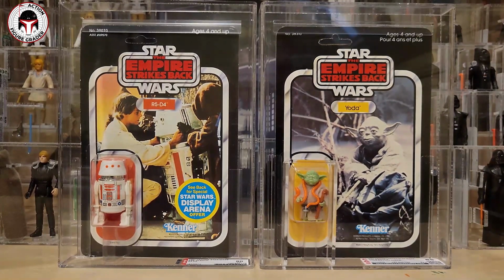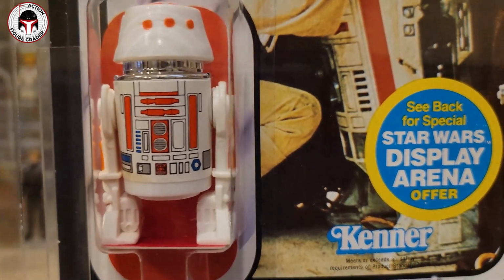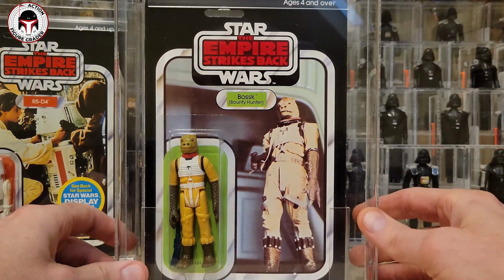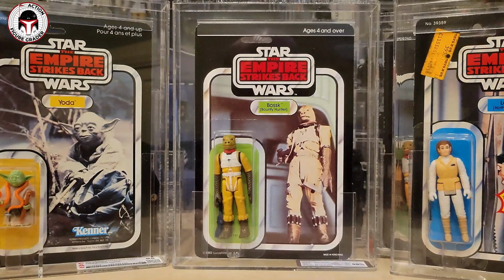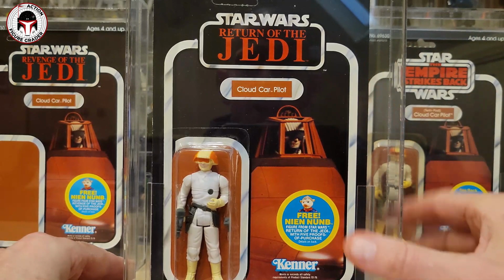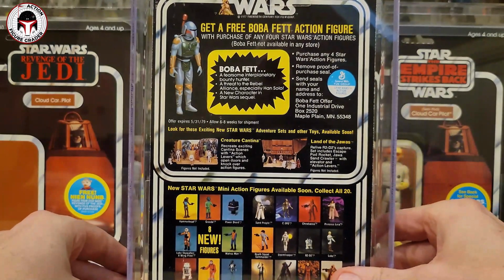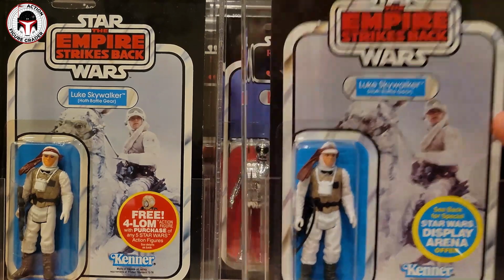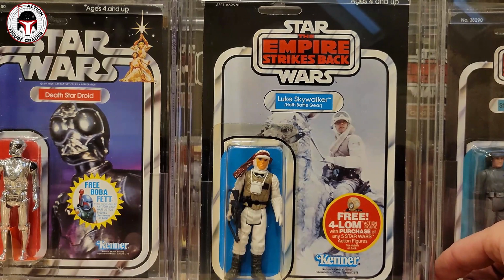2022 Star Wars Collecting Year in Review | Vintage Mint-on-Card Pickups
2022 Star Wars Collecting Year in Review | Vintage Mint-on-Card Pickups

This video covers some of the highlights from my 2022 year in collecting vintage Star Wars mint-on-card action figures.